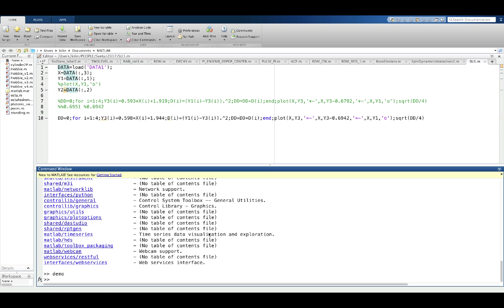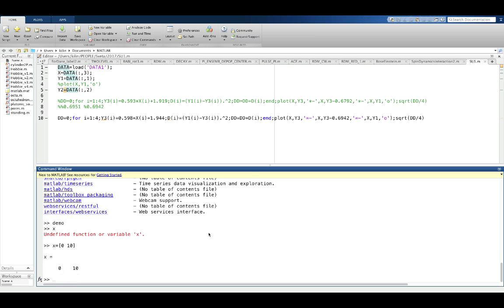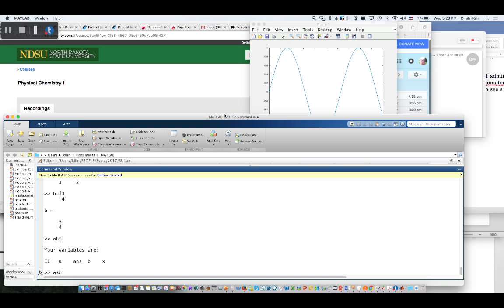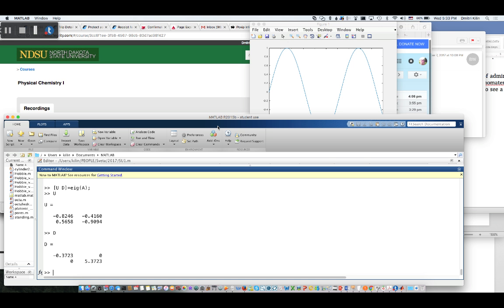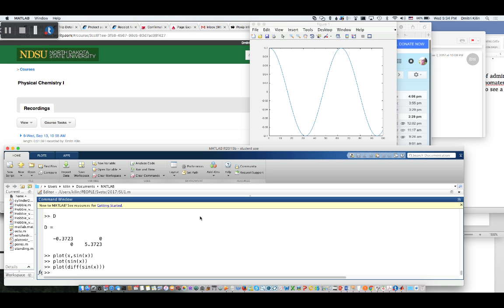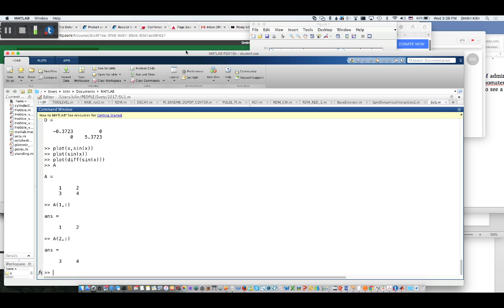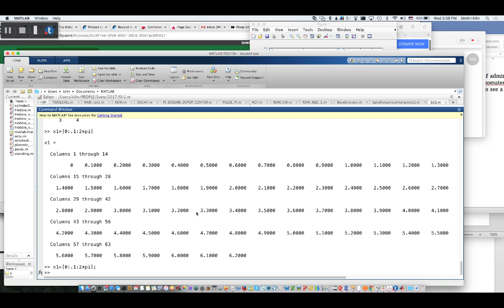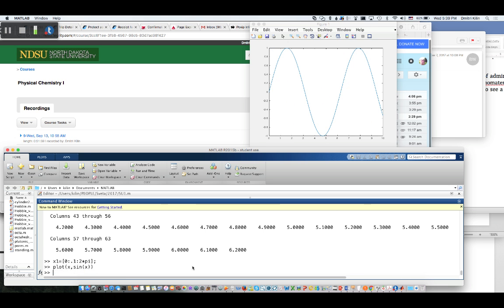CHEM364, lab #1, Screen